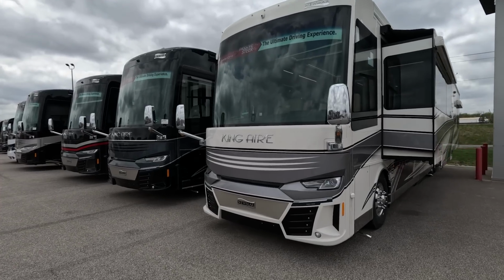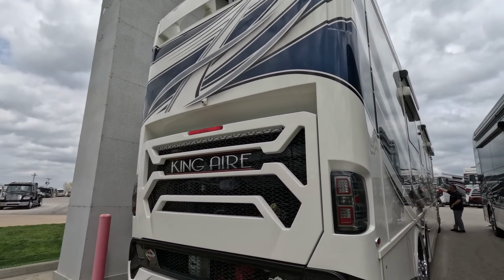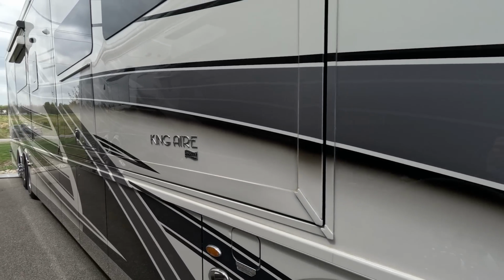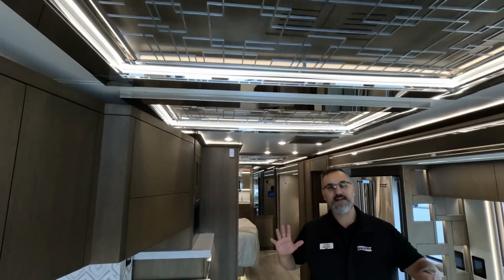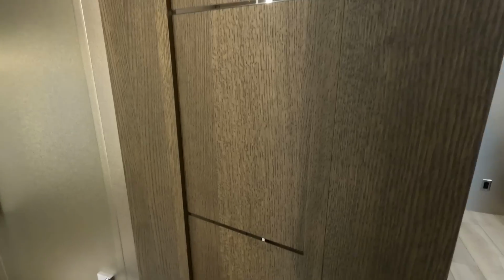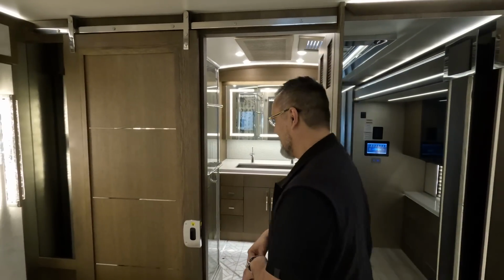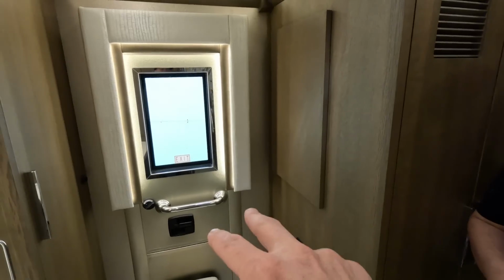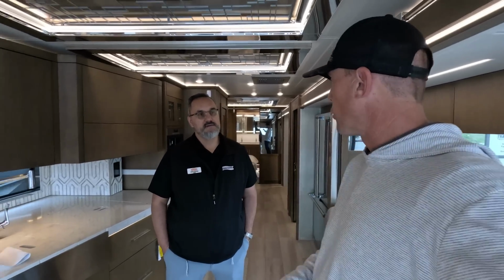Tour of the NICEST Newmar King Aire I've ever seen! (1.7 Mil with a NEW FLOOR PLAN!)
Thank you RV Mattress by Brooklyn Bedding for sponsoring this video!